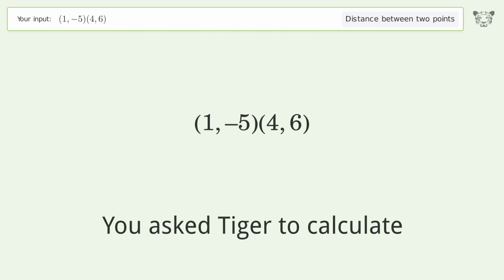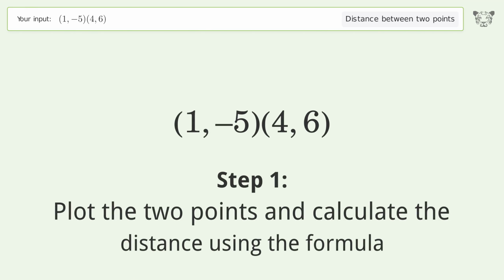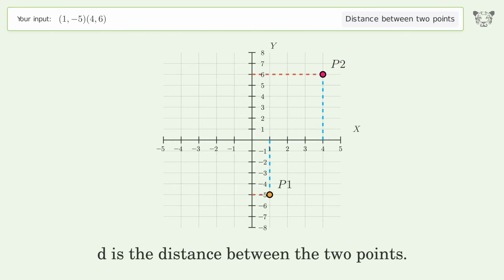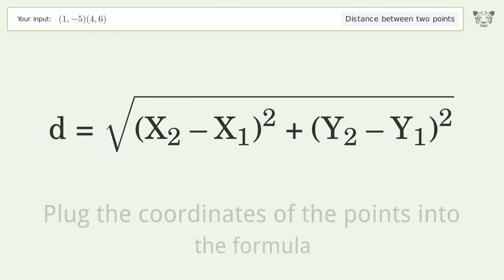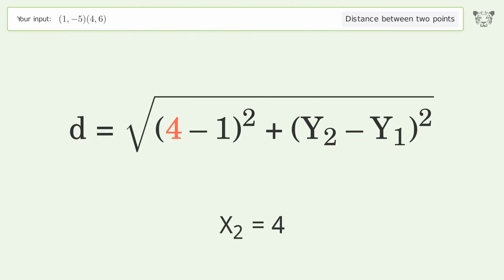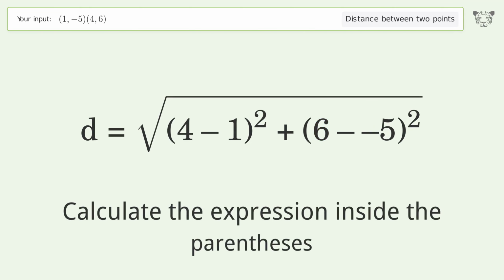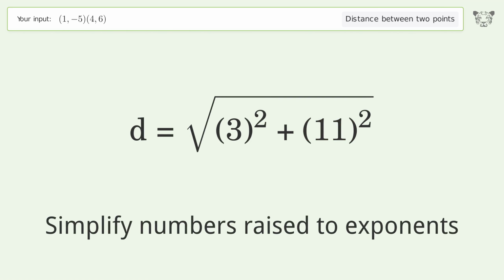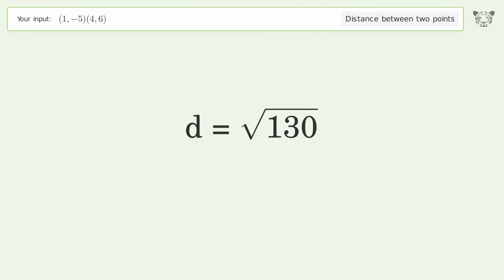Find the distance between two points p1 (1,-5) and p2 (4,6): Step-by-Step Video Solution